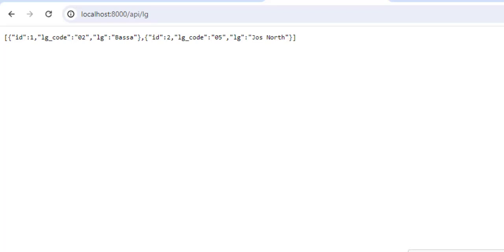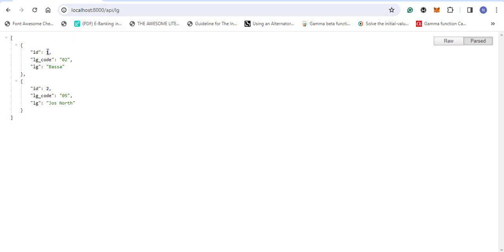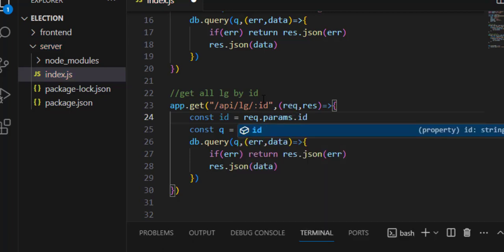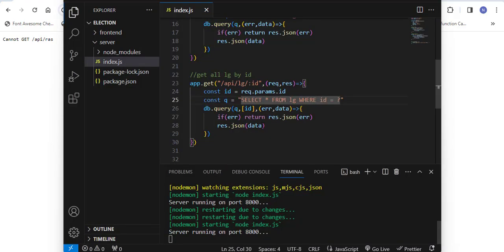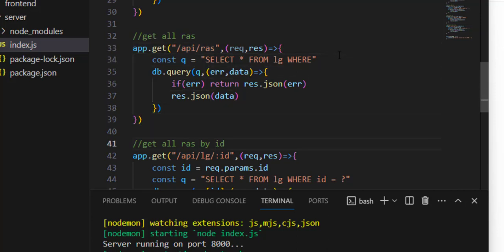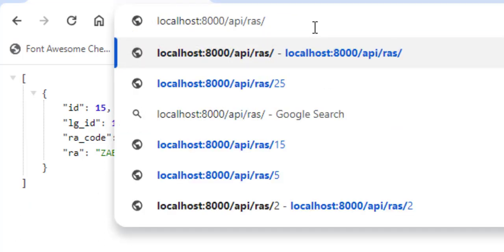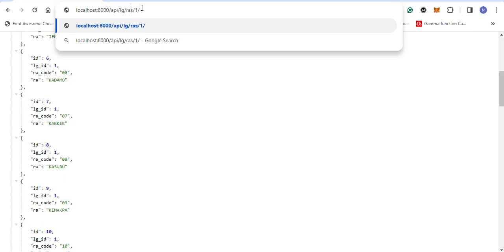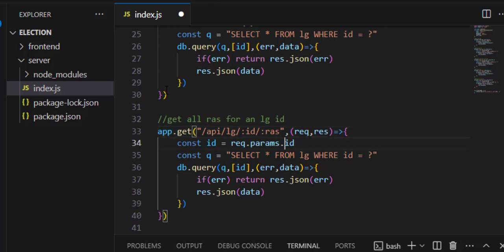React Vite Express MySQL - part 9 - creating lgs and ras get request